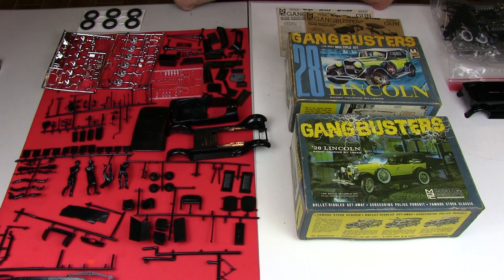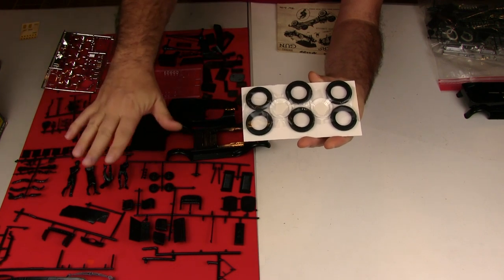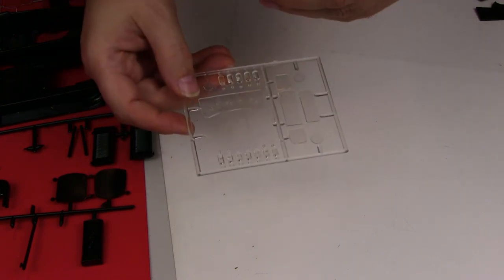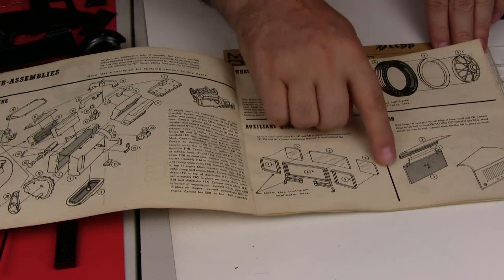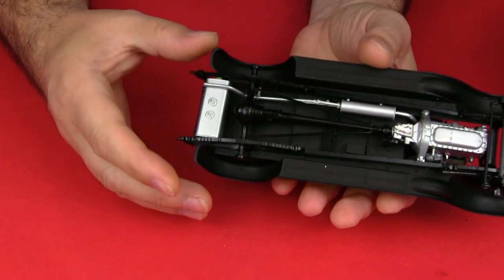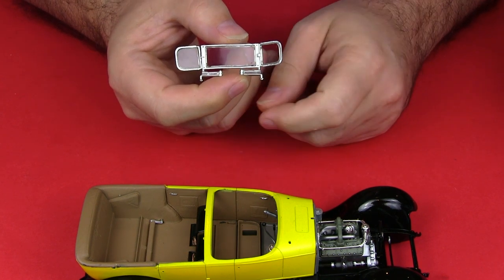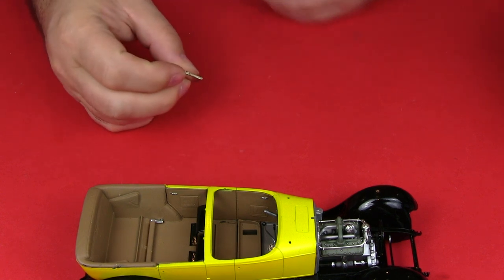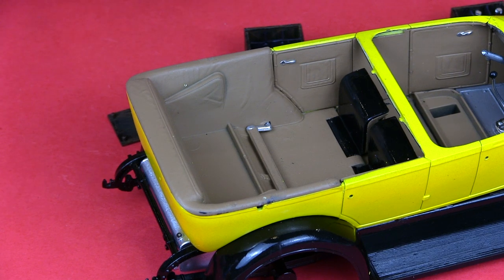Vintage Model Kit Review & Build: 1928 Lincoln “GANGBUSTERS” from MPC 1965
Super vintage kit today. 55 years old (2020). Never built a kit this old before. Intensive review and build. Very detailed kit.